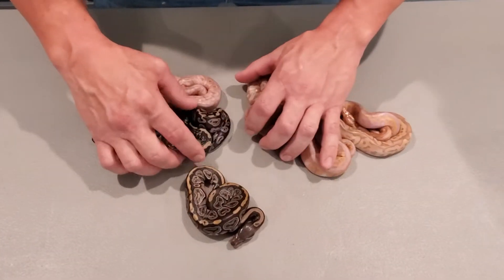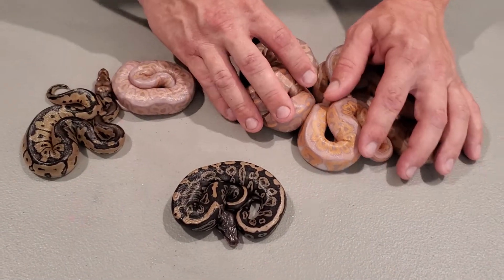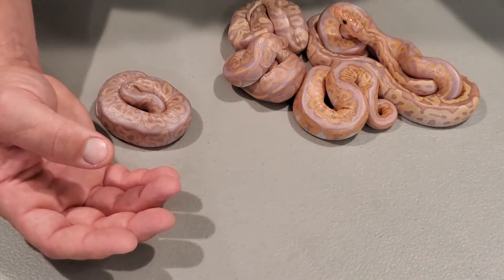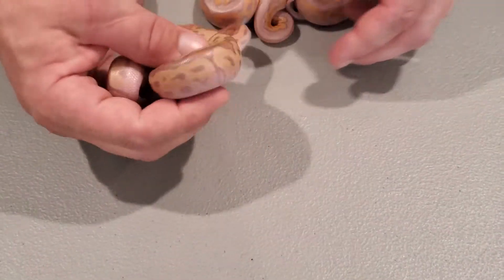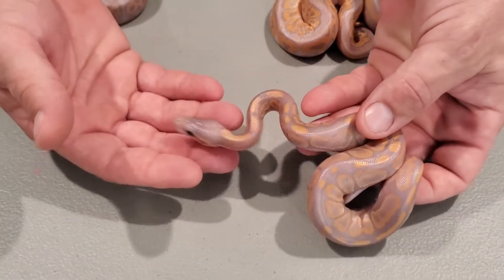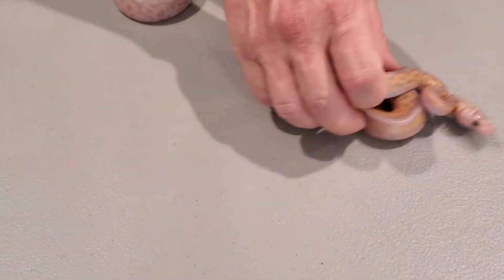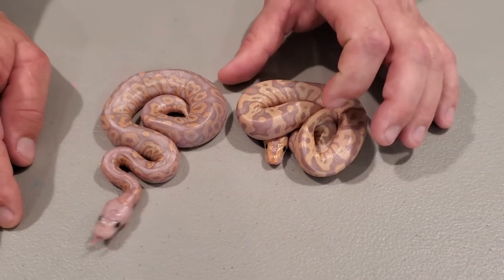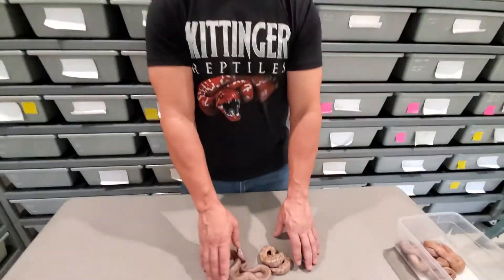AMAZING Acid Banana Clown Clutch!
We are excited to share this Acid Clown clutch featuring our first Acid Banana Clown!